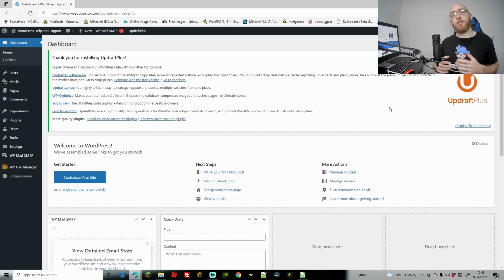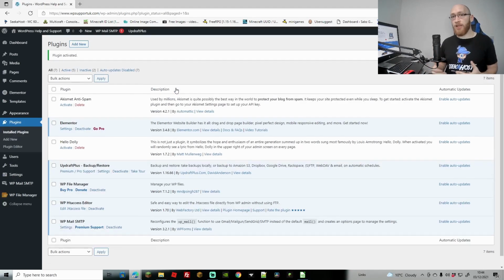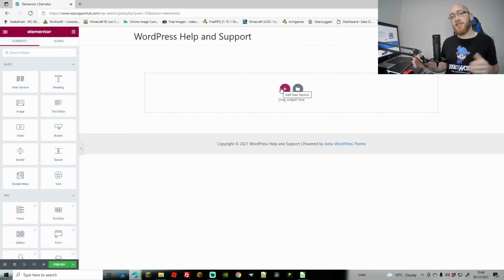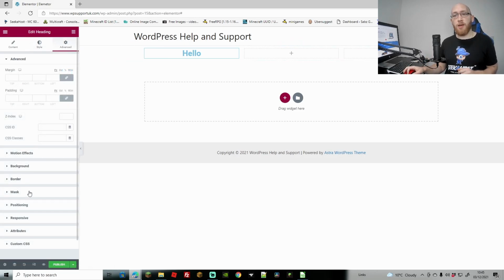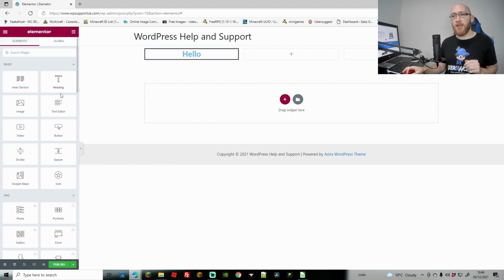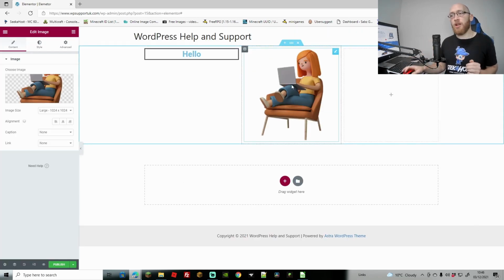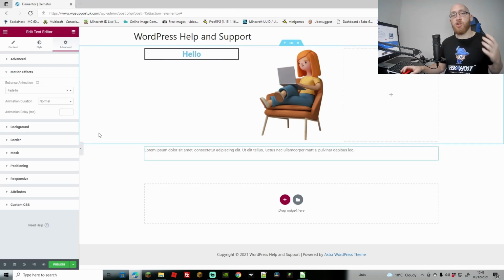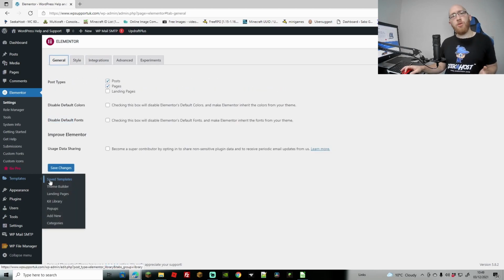Lesson 5 b: Using Elementor Page Builder For WordPress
Elementor is a power and free (limited when free) page builder that gives you greater customisation of your site.

Using a drag and drop method of adding features to your site it also allows you many other features like borders, hover options, animation of buttons and other blocks.

It also has some other free ad on's you down download for free to give you a larger array of blocks you can use to build your page.